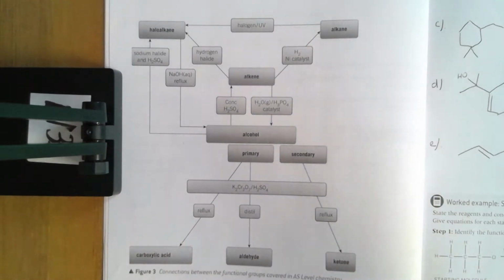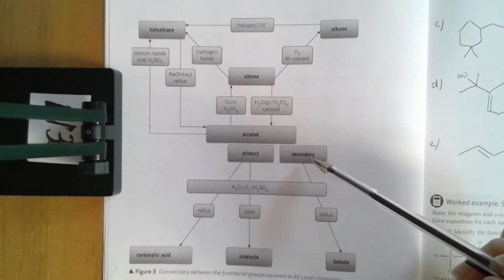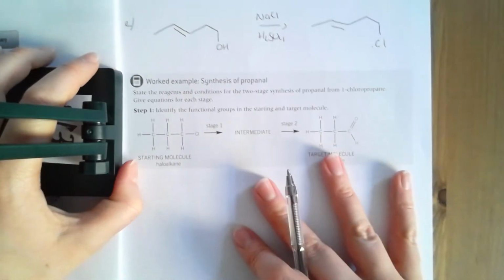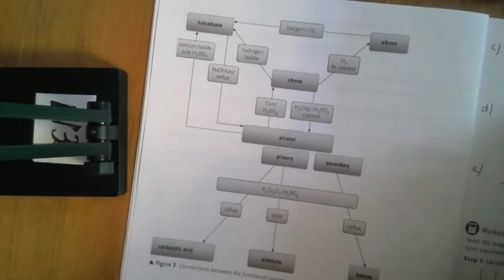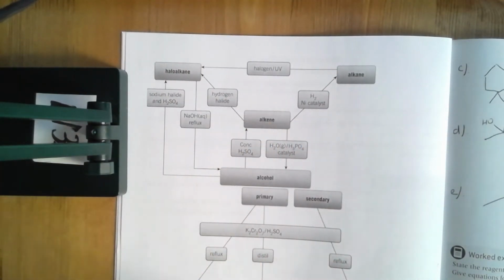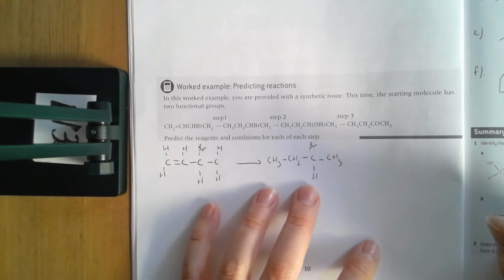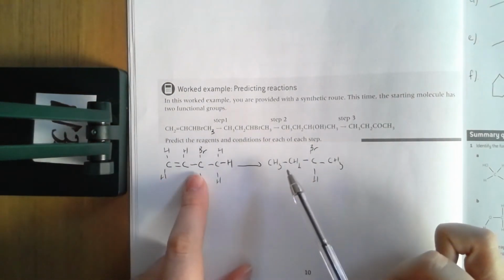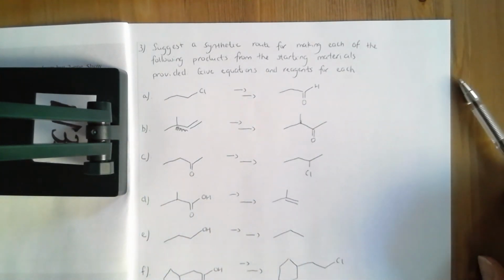16 2 Part 1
Page 8-10 of booklet